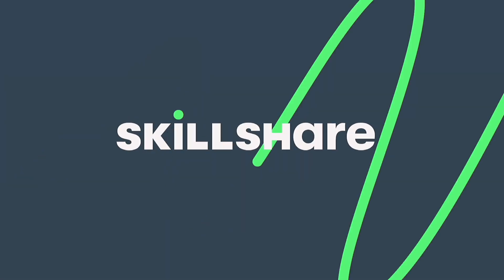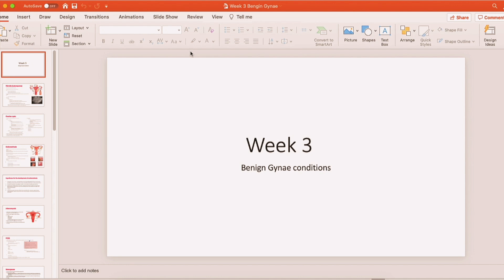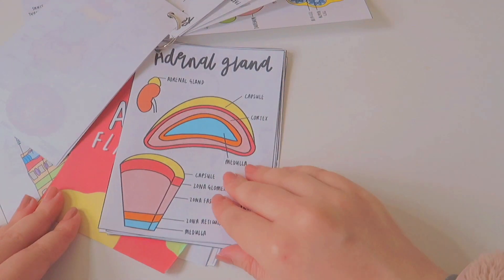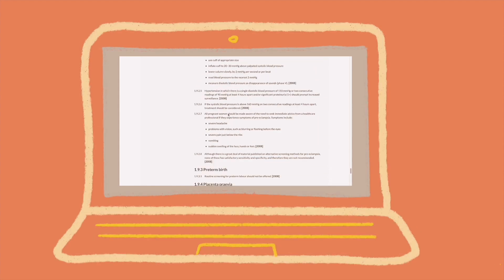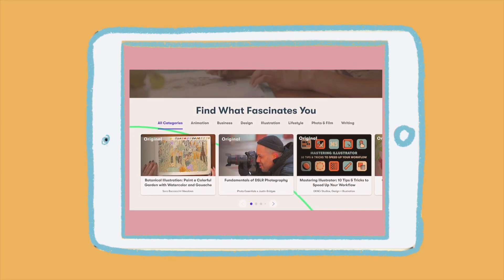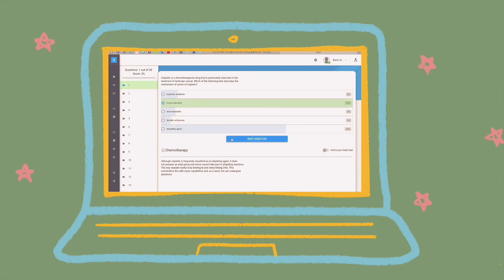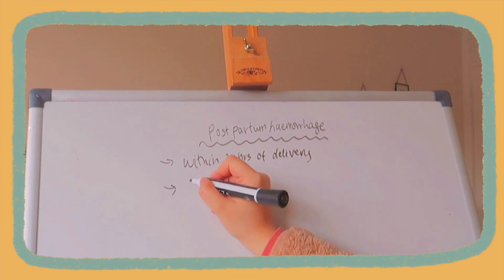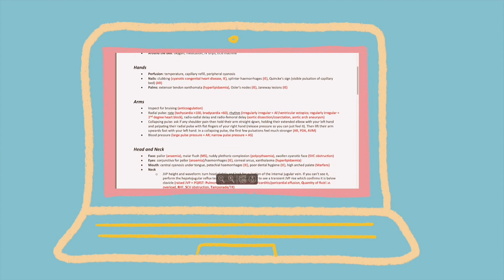How I take Notes & Study in Med school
☆ Time stamps ☆
0:00 Intro
0:37 How I make notes
2:22 Resources I use
3:25 How I memorise my notes
6:37 How I study for OSCE's

Oxford Handbook of Clinical Medicine (Oxford Medical Handbooks)

Oxford Handbook of Clinical Specialties (Oxford Medical Handbooks)

Macleod's Clinical Examination

Medicine in a Minute

Complete Revision Notes for Medical and Surgical Finals

Eureka: Physiology

The ECG Made Easy

Chest X-Ray Made Easy

The Top 100 Drugs: Clinical Pharmacology and Practical Prescribing

» Vlog Camera (Canon G7XII)
» Mildliner highlighters
☆ Music ☆~
» lukrembo
WHO AM I✍🏽:
Hi, I am a medical student studying in the UK. I make videos about studying, productivity and occasional vlogs about my life.